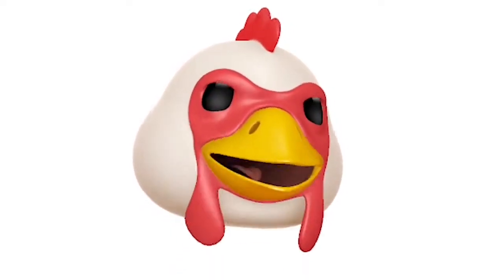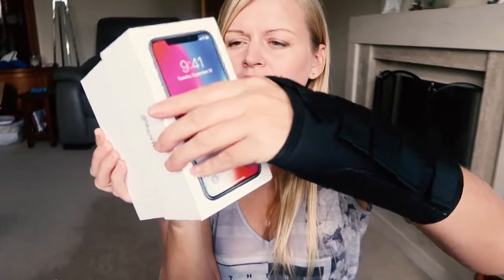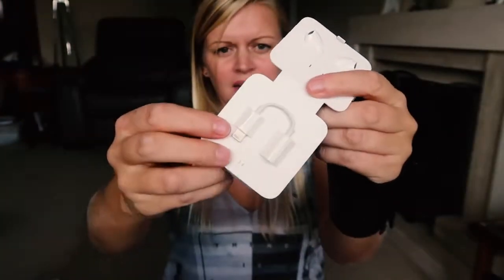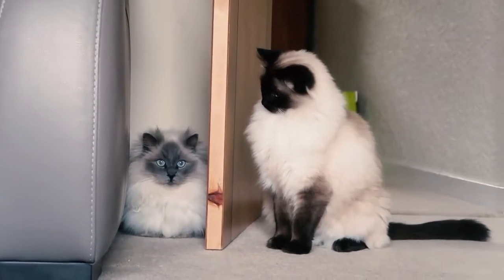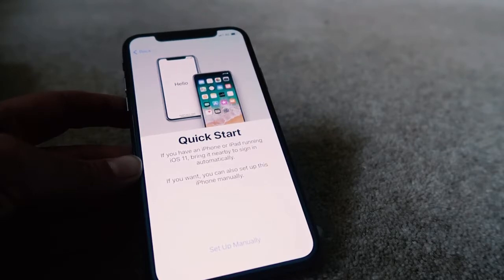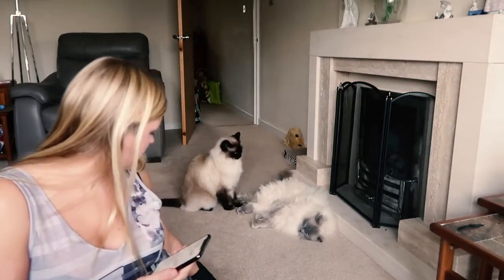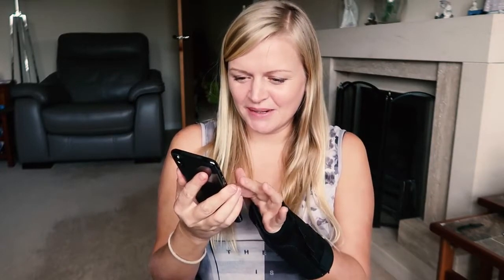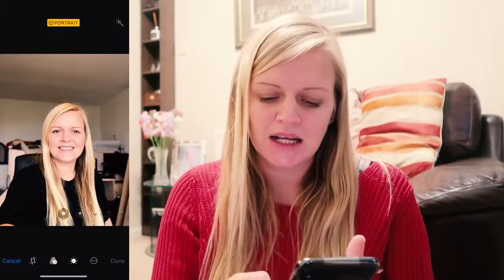iPHONE X UNBOXING AND INITIAL REVIEW-iphone x review on youtube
Apple iPhone X, GSM Unlocked 5.8", 256 GB - Space Gray
Apple iPhone X, Fully Unlocked 5.8", 64 GB - Silver
Apple iPhone X, Fully Unlocked 5.8", 256 GB - Silver
Apple iPhone X, GSM Unlocked 5.8", 64 GB - Silver
Apple iPhone X, Fully Unlocked 5.8", 256 GB - Space Gray
Apple iPhone X, Fully Unlocked 5.8", 64 GB - Space Gray
Apple iPhone X, GSM Unlocked 5.8", 256 GB - Silver

iphone x review yes there are reasons to pay apple $1000
iphone x review yugatech
iphone x review yes there are reasons to pay apple
armor-x armorcase all-weather waterproof case for iphone 6 review
iphone x review how we tested (and tricked) faceid
iphone x review face id
iphone x review forbes
iphone x review forum
iphone x review funny
iphone x review face recognition